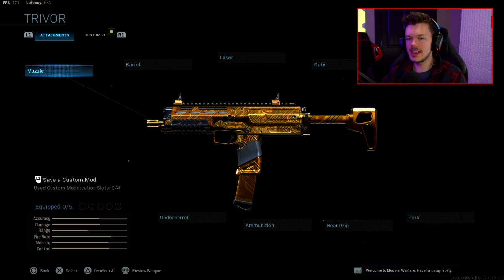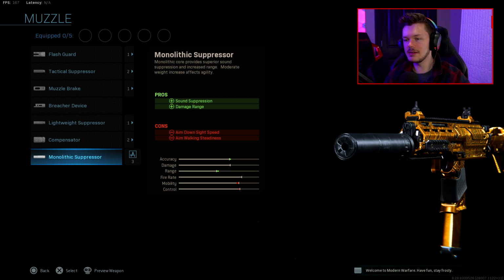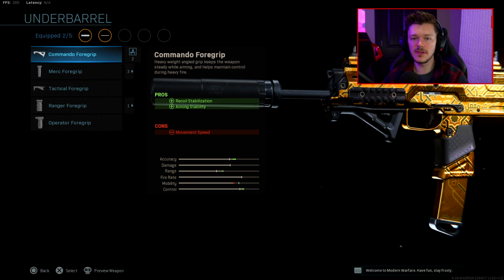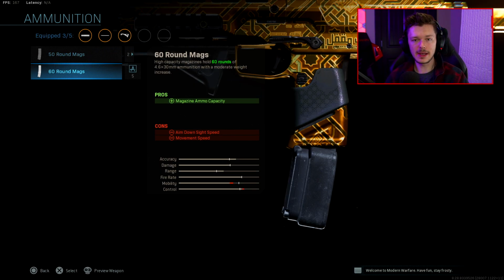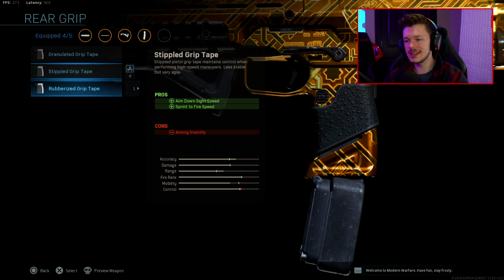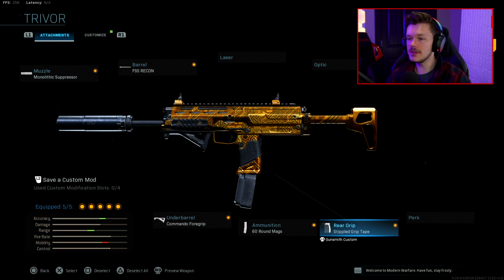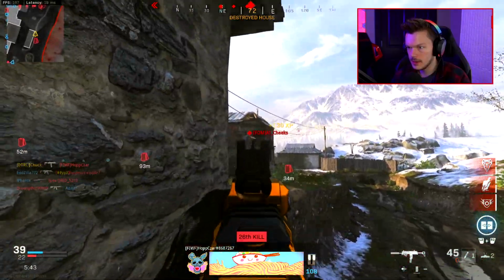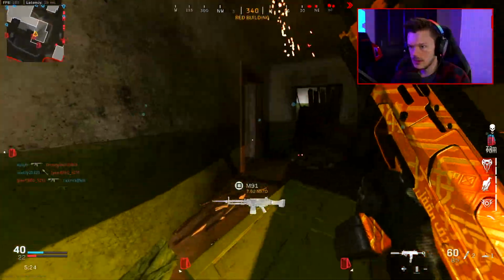the NO RECOIL MP7 CLASS in MODERN WARFARE! (Best MP7 Class Setup) CoD MW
the NO RECOIL MP7 CLASS in MODERN WARFARE! (Best MP7 Class Setup) CoD MW - Today I go over the best mp7 best class setup in call of duty modern warfare. The mp7 best class setup has no recoil and is super overpowered. The zero recoil mp7 is the best class in modern warfare.

How to Create Best Possible Kilo 141 Class Setup in Modern Warfare! Best Kilo 141 Class (CoD MW)